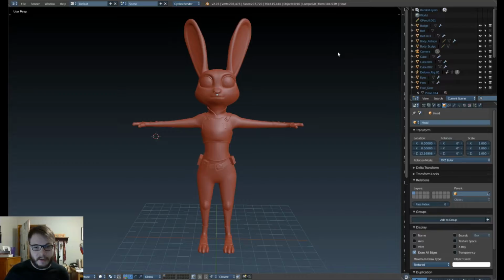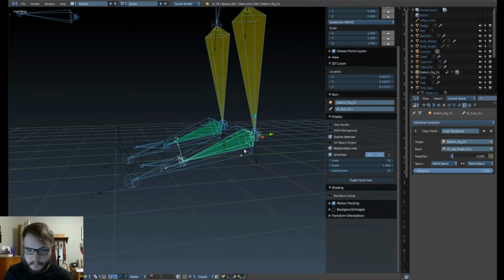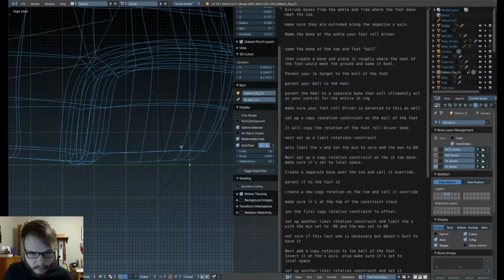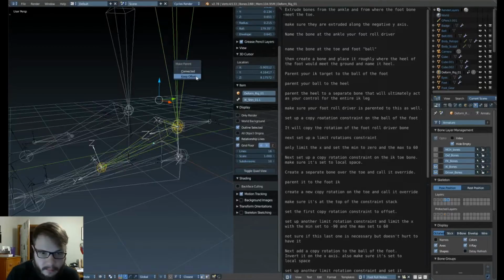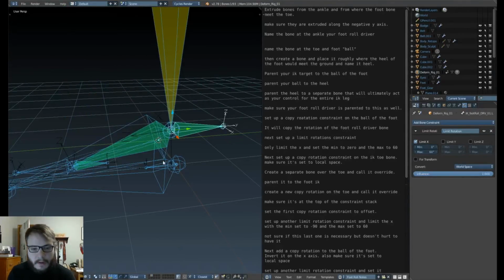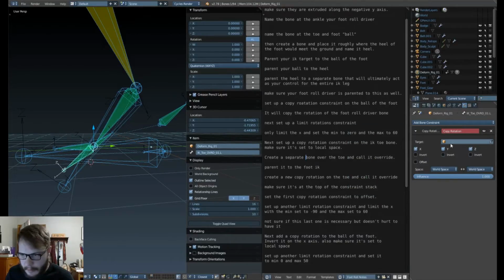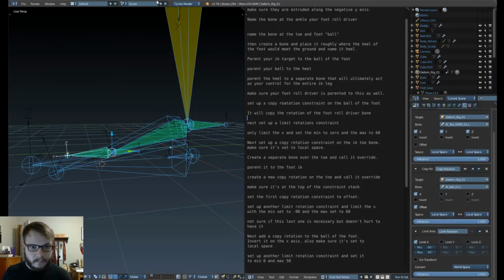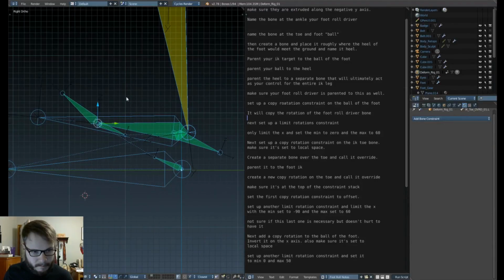Rigging Judy Hopps in Blender 04 (A Video Diary)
In this haphazard video, I attempt to create a foot roll system for my rig and stumble along the way. But I still manage to make it work and hopefully it's not too much of a mess for you.